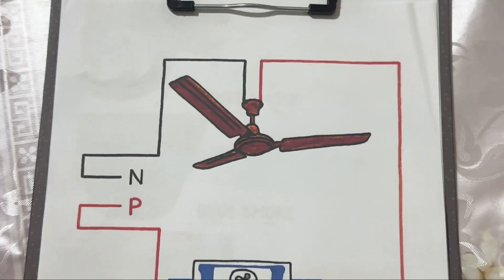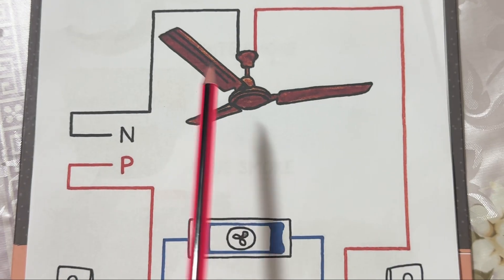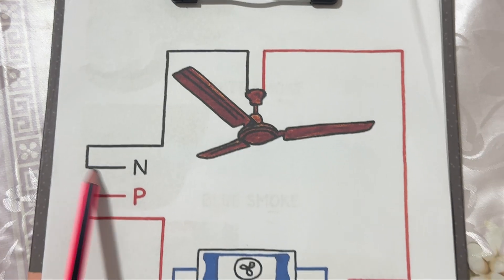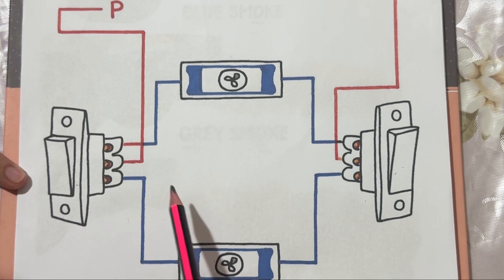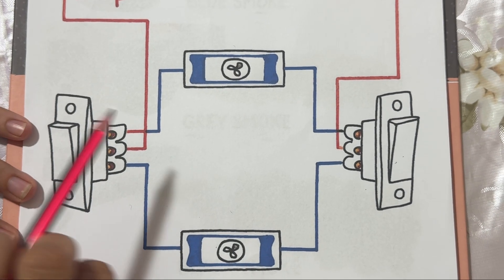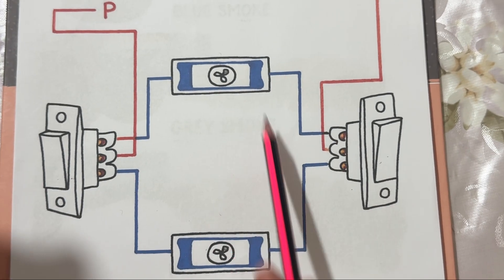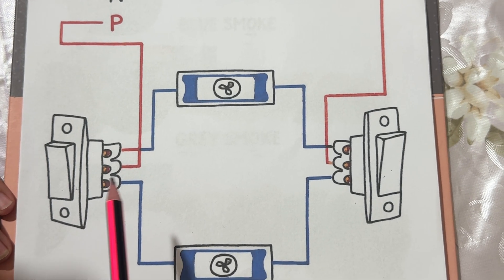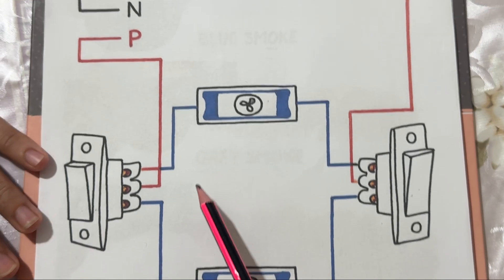Two Way Switch Fan Wiring Explained | Simple Diagram and Step-by-Step Connection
Learn how to wire a ceiling fan using a two-way switch step by step.
In this video, I’ll explain the connection diagram, how the two-way switch works, and how to safely connect your fan for easy ON/OFF control from two different points.

✅ What you’ll learn:

Two-way switch working principle

Fan wiring connection diagram

Safety tips during wiring

This video is perfect for electrical students, technicians, and beginners who want to understand practical house wiring.